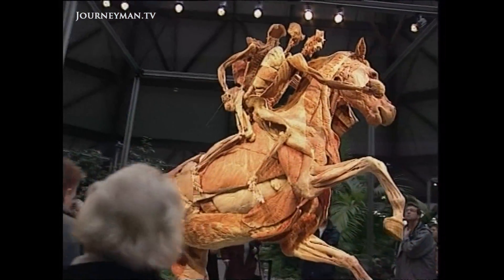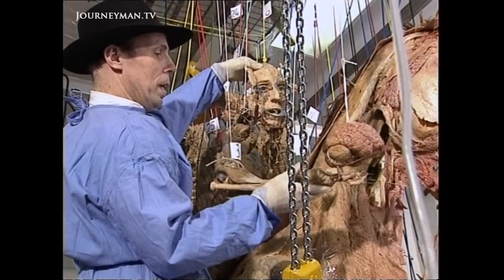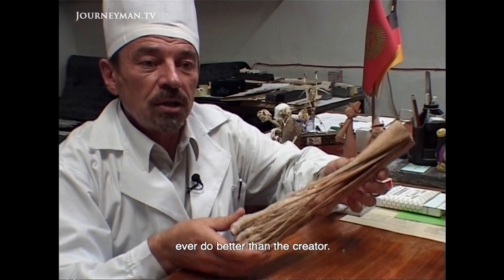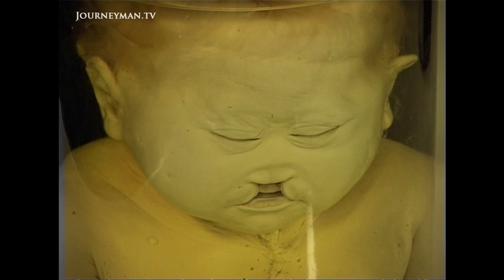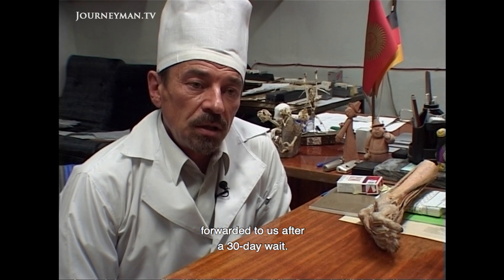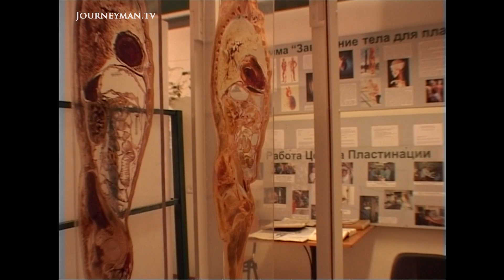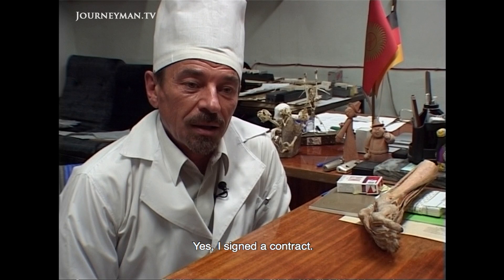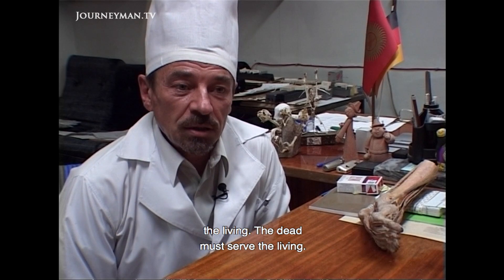Plastination: Cutting Edge Science or Body Snatching? (2003)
Plastination (2003) - The controversial ‘Body Worlds’ show has offended religious leaders and shocked critics. It has now come to light that many of the bodies displayed did not give their consent.

The process of plastination has been hailed as a remarkable new development, aiding medical teaching and informing the public of the intricacies of the human body. However, many consider it to be an immoral and shameless bid for fame and fortune employing age-old shock tactic values..

SBS Australia - Ref 1605